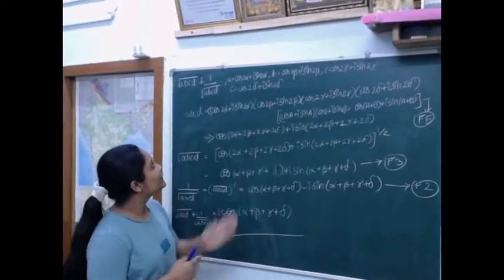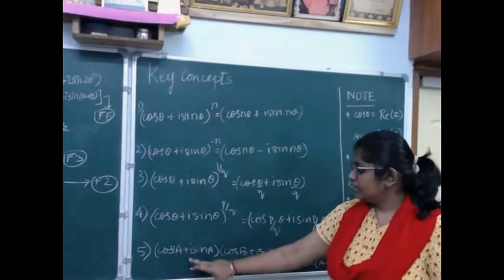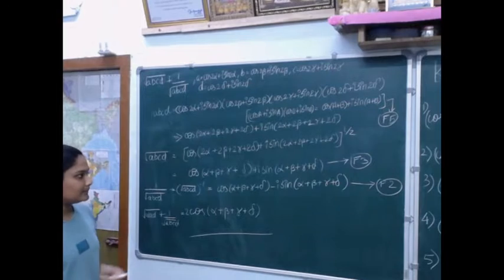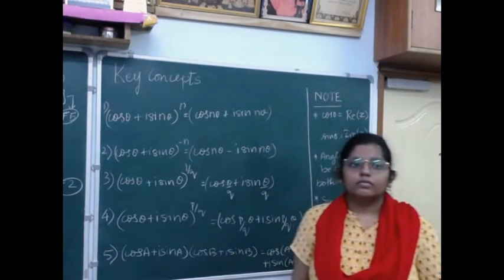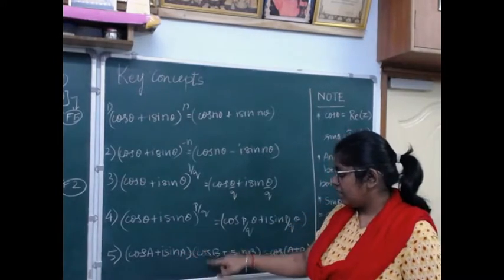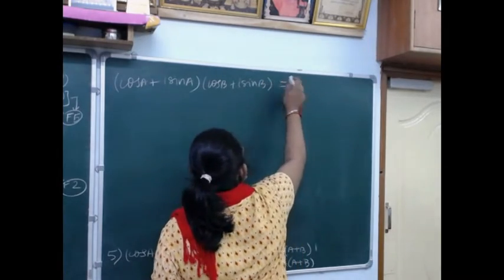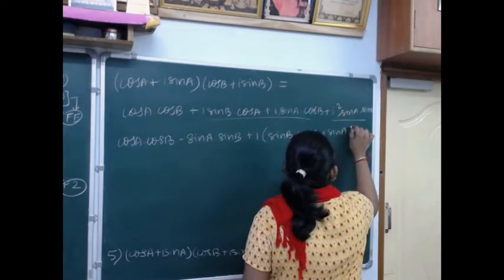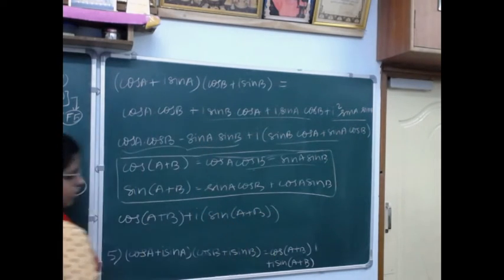Problem based on De Moivre's Theorem presented by Pavani and Srinidhi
PProblem based on De Moivre's Theorem | BSc | BE | BTech | Engineering Maths